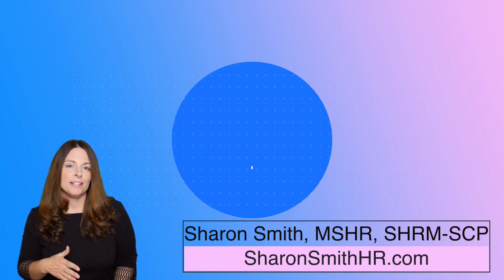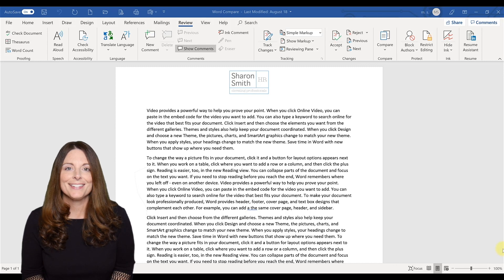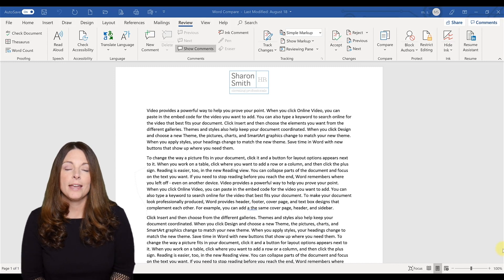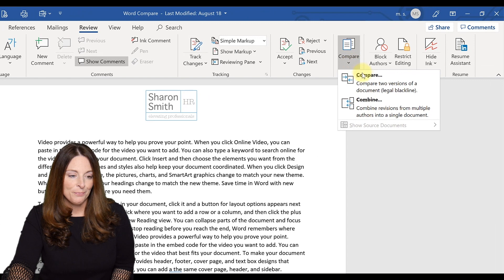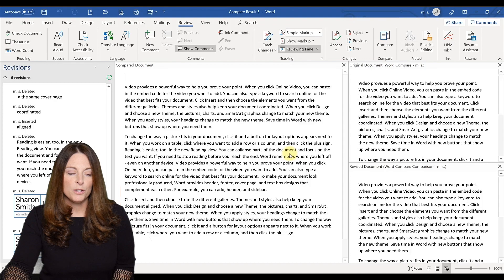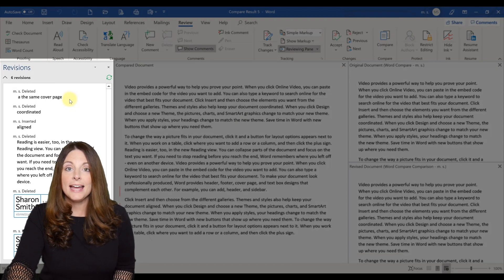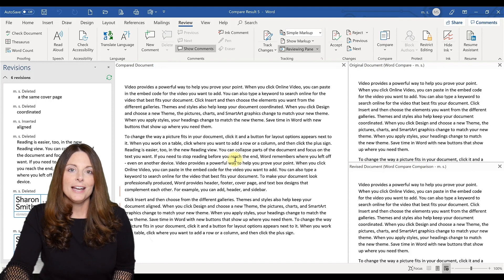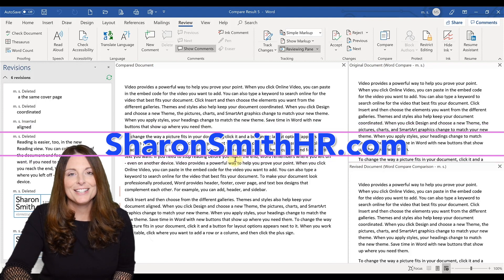How to Compare Word Documents (MS Word Tutorial for HR)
HOW TO COMPARE DOCUMENTS IN MICROSOFT WORD // MS Word tutorial for when someone sends you a revised and edited document and they forgot to Track Changes. There is a feature in Microsoft Word under the Review ribbon called "Compare." Opening the Compare Documents window will allow you to select and compare two different files. The two documents will open on the right side and a "compared document" opens in the middle of the screen with the changes noted on the left hand side.